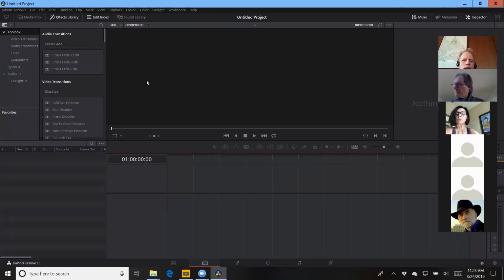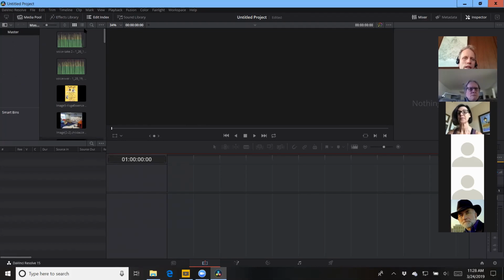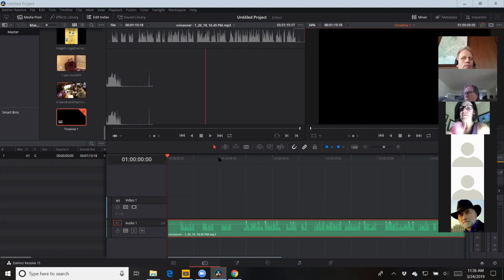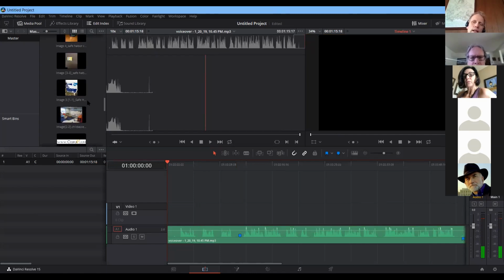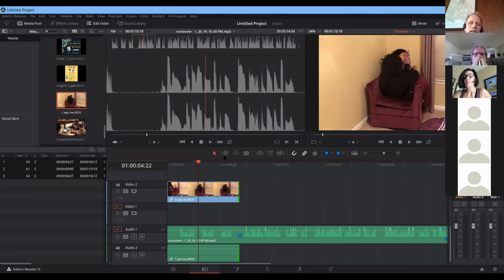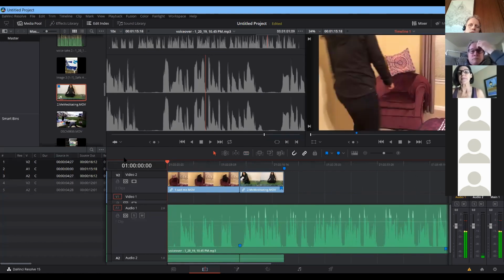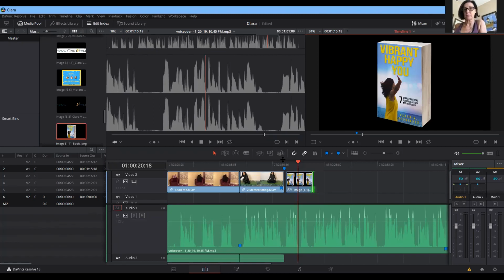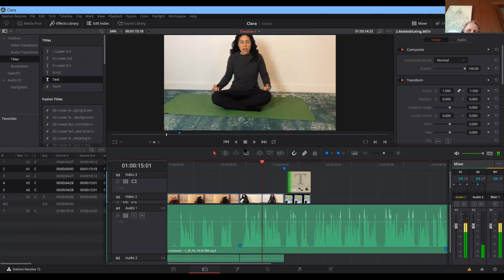Making Your First Video Draft: - March 24, 2019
An introduction to video editing:  Edit your first video draft for the review of the World Leaders at Landmark.

FREE FREE FREE:
We are using a FREE Video Editing Software:

REQUEST:
Download and install the FREE software,
Download and practice sample video editing exercises with the accompanying training videos.